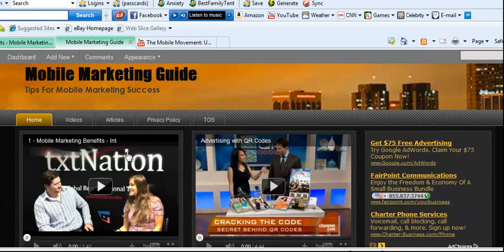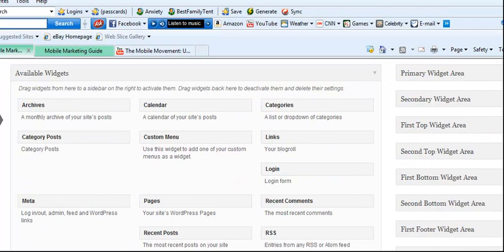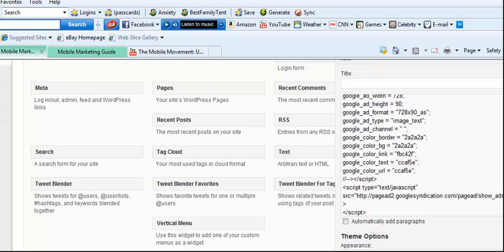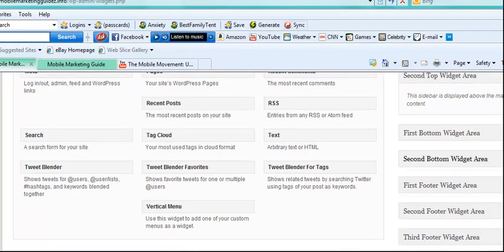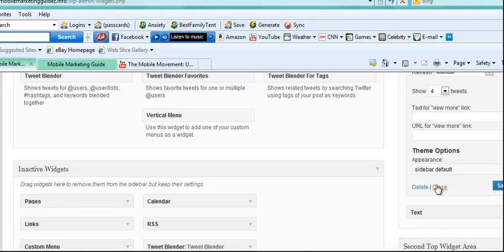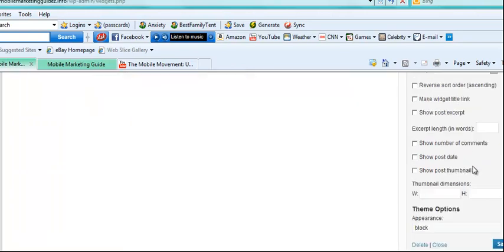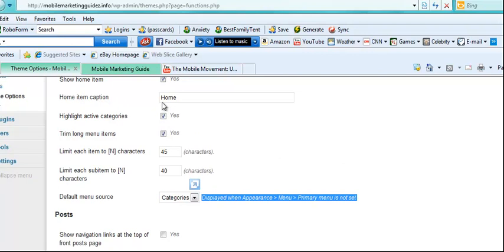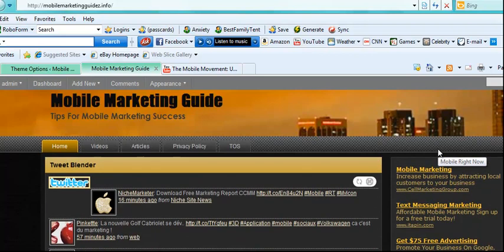How To Customize Your Blog - New PLR Design